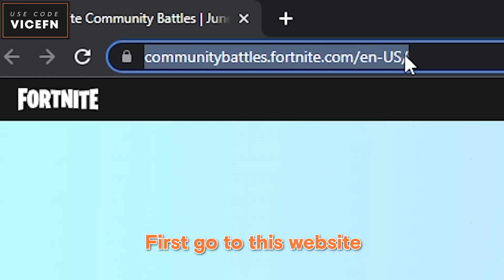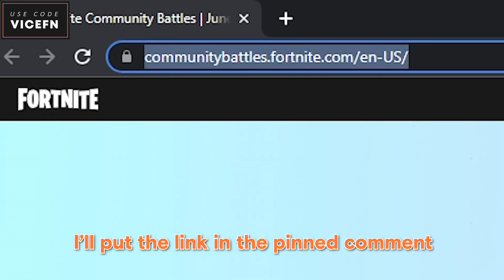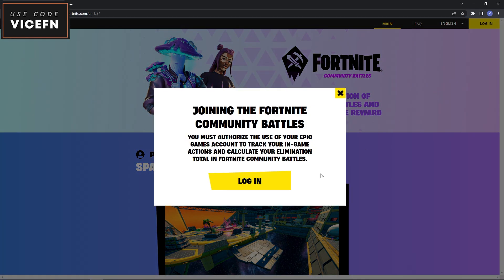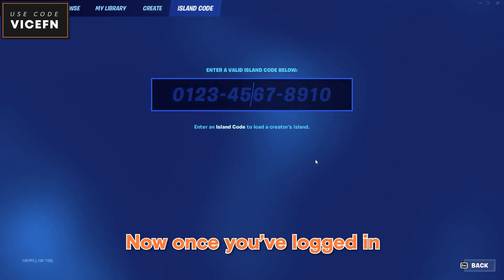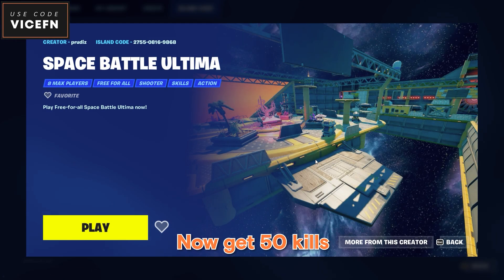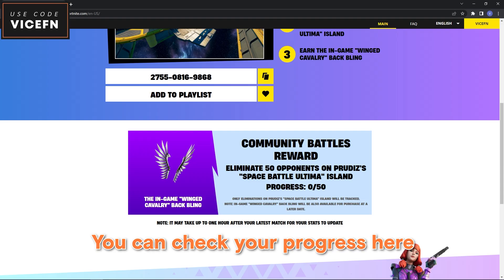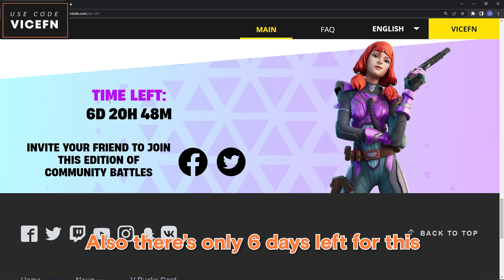Claim this FREE item FAST! 😍